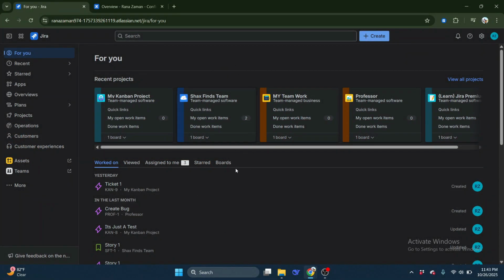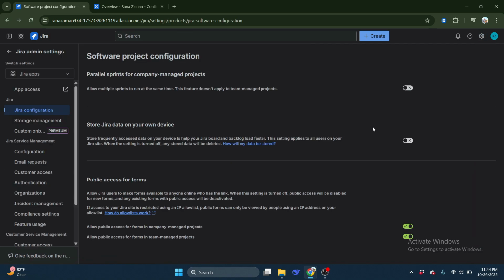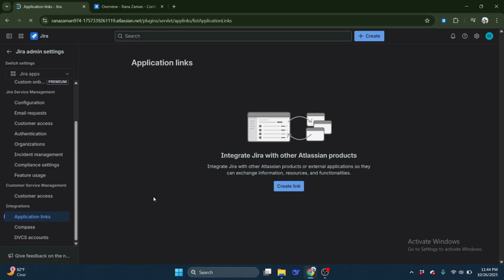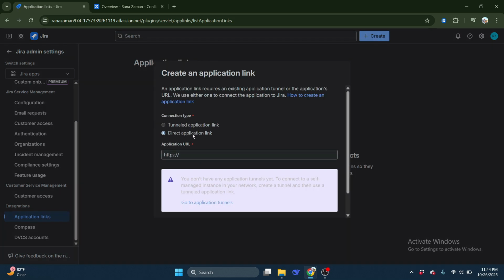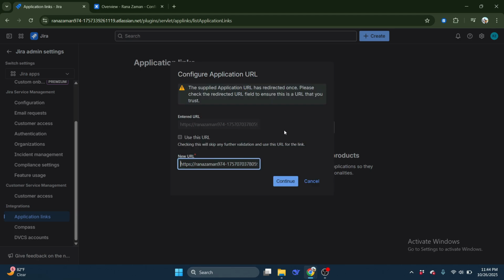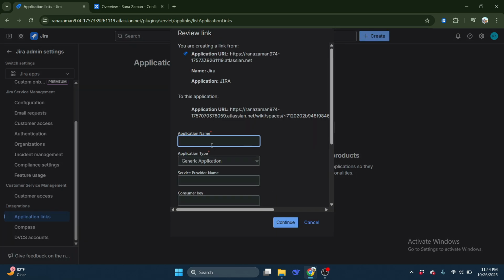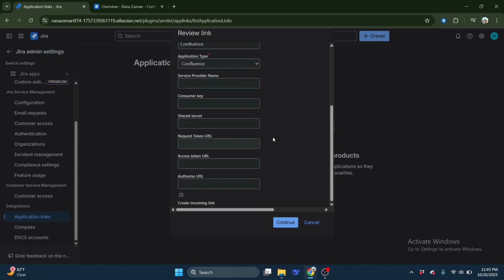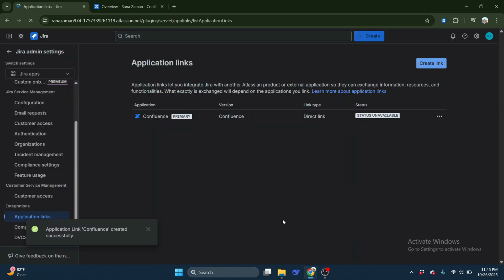How To Link Confluence With Jira - Step By Step (2026 Guide)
Learn how to link Confluence with Jira in this easy 2026 step-by-step guide. Discover how to integrate both tools for seamless collaboration, documentation, and project tracking across your team.